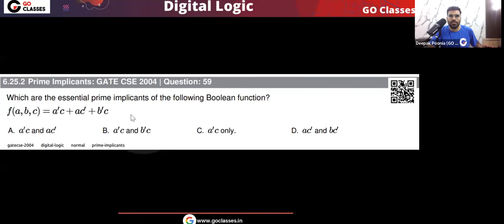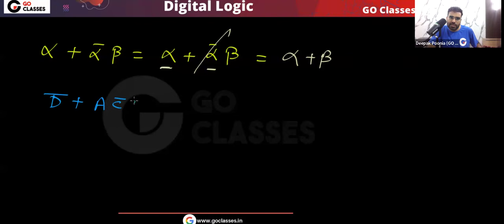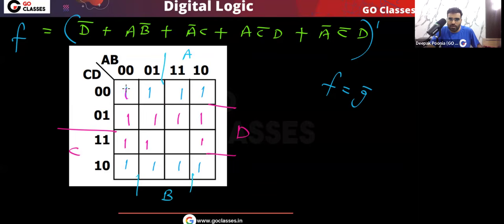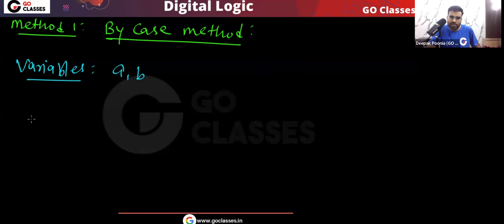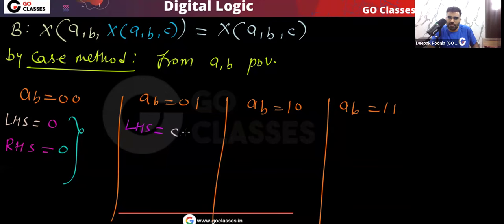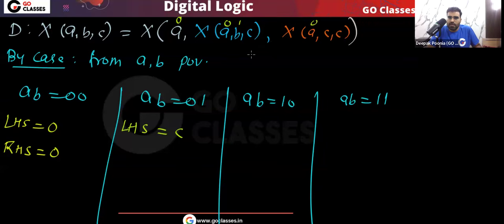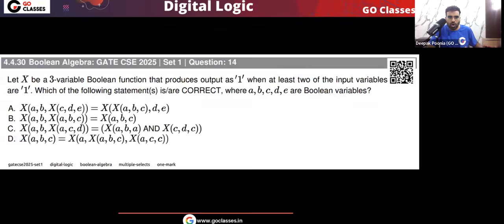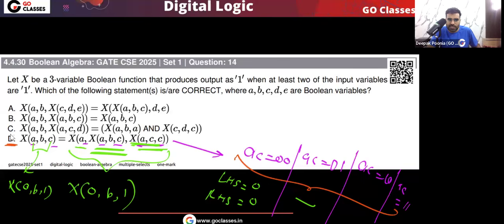K-Map - ALL GATE CS PYQs - Part 3 | Complete Analysis | Karnaugh Map | Digital Logic | Deepak Poonia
➤ Digital Logic - Boolean Algebra, Logic Gates, K-Map, Minimal Boolean Expression - GATE PYQs of ALL Branches, Complete Playlist

Content of this video:
00:00 - K-Map GATE CS PYQs Part 3
00:30 — GATE CSE 2004 | Question: 59 - Essential Prime Implicants of the following Boolean function
07:19 — GATE CSE 2015 | Set 2 | Question: 37 - number of min-terms after minimizing the following Boolean expression
19:03 — GATE CSE 2025 | Set 1 | Question: 14 - Let X be a 3-variable Boolean function that produces output as 1 when at least two of the input variables are 1.